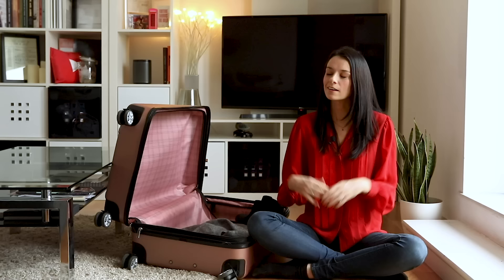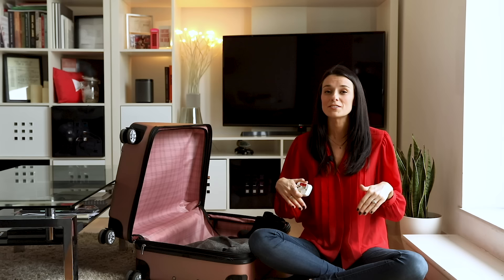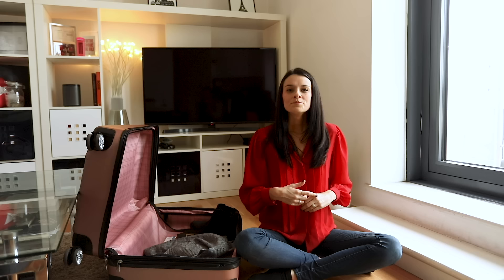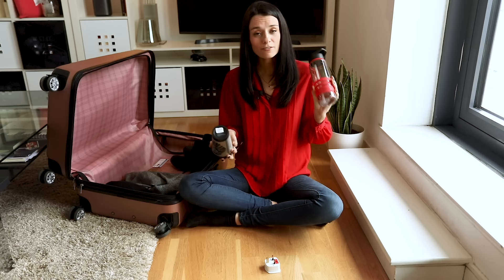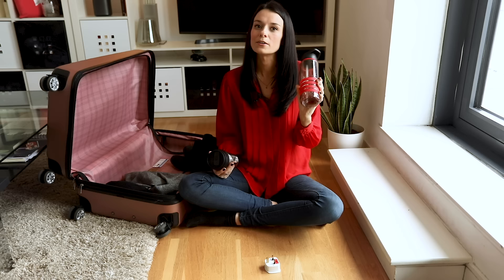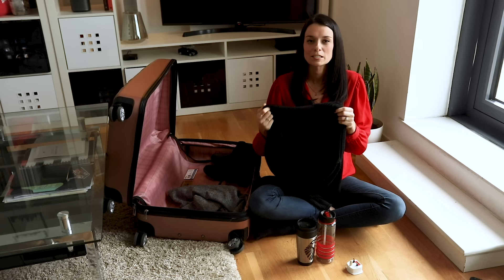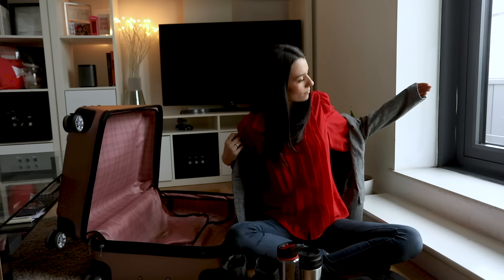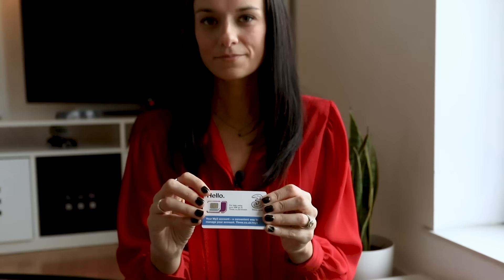8 Things You'll Forget to Pack When Visiting London (oops)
Are you struggling with what to pack for your London trip? These are the things that tourists often forget when they are packing for their visit to London. Find out what you definitely need to bring for your visit to London.

Get a printable packing list (by season), London weather guide, my suggestions for what to wear (by season, again!) and much more in my London Packing Guide

All of my best London recommendations are in The Local Guide to London